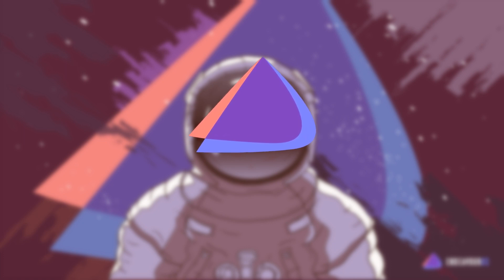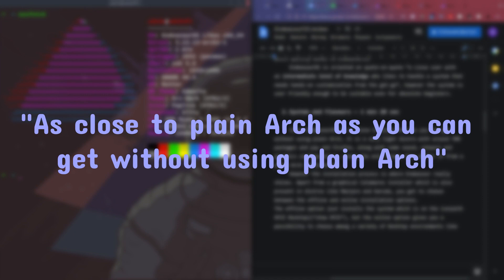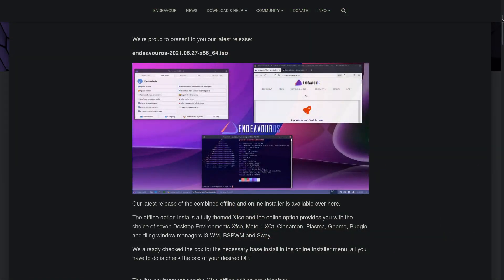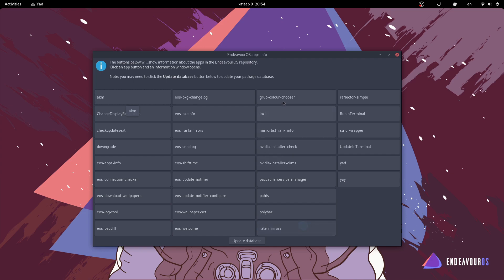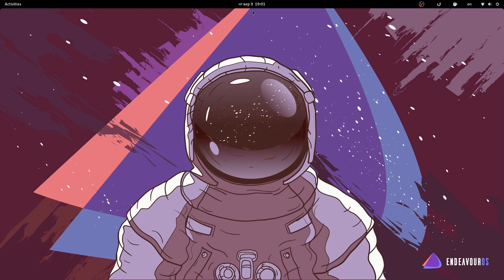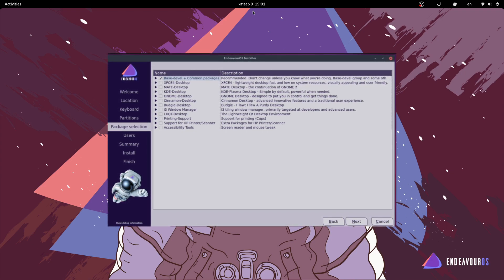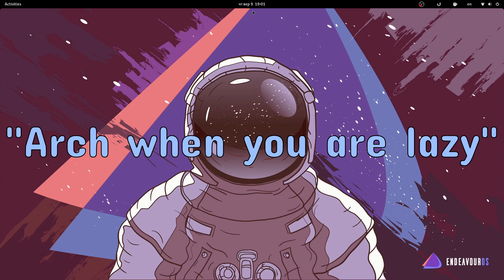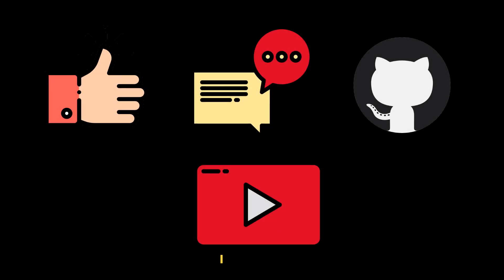Endeavour OS in 7 Minutes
In this video I take a look at the Arch-based linux distribution EndeavourOS. I talk about what is EndeavourOS and why should you install it as well as my own experience of using EndeavourOS after a month of usage. Previously I talked about Garuda Linux, Manjaro and Arch Linux and linux gaming but this time it is different! This all fitted in under 7 minutes, so enjoy!

Timestamps:
00:00 - Intro
00:27 - Basic Overview
02:27 - What's inside?
04:07 - My Experience
06:45 - A small talk :)

Also I have some Python Tutorials if you are interested :)

Graphics(Icons):
Designed by Freepik, Pixel Perfect from Flaticon

This video has nothing to do with discussing best programming languages in 2021 or best programming trends in 2021. This video does not talk about web development in 2021 or Scala, Python, Ruby, Java, Swift, .NET, Javascript, Kotlin, Go, C/C++, C# and Unity and Godot and Unreal Engine 5.
This is a Linux video and it contains information only about EndevourOS and does not discuss Windows 11, Pop!_OS, SteamOS, Linux Mint, Ubuntu, Arch, Garuda Linux. Also this video does not mention Linux Gaming and does not mention best Linux distros in 2021.

Not Linux, but Windows was the platform that Minecraft was developed on, which is played by mcyts like Dream, TommyInnit and Ranboo.